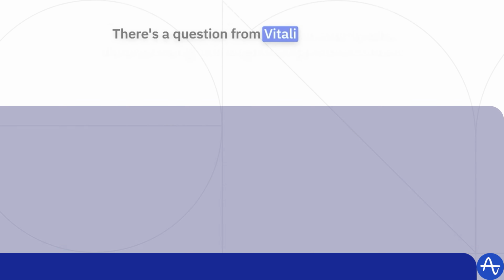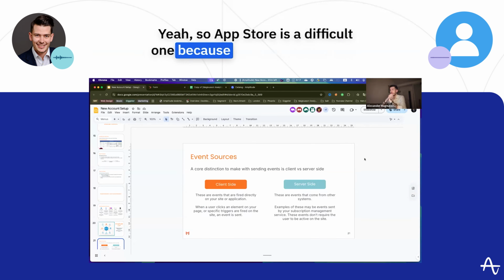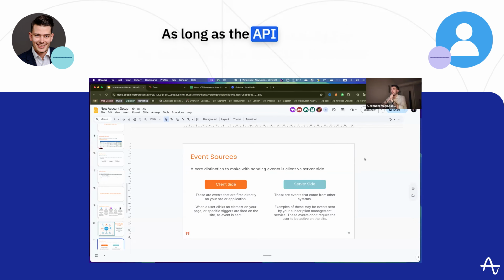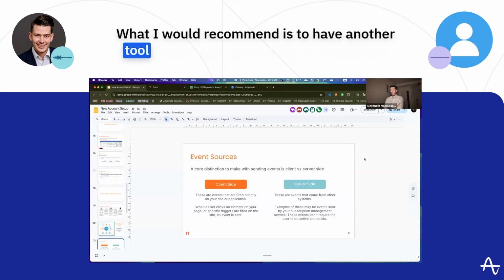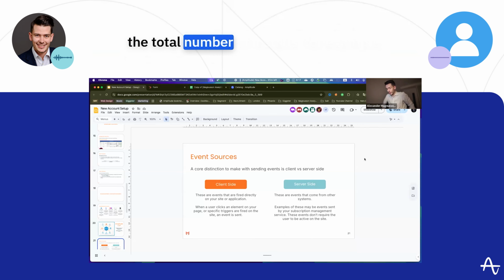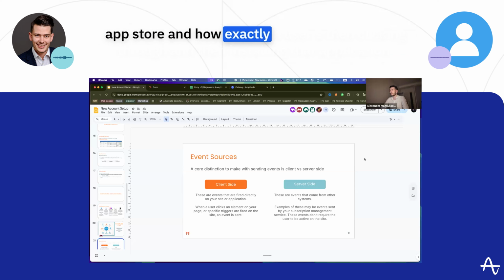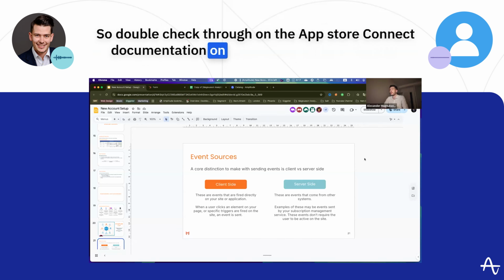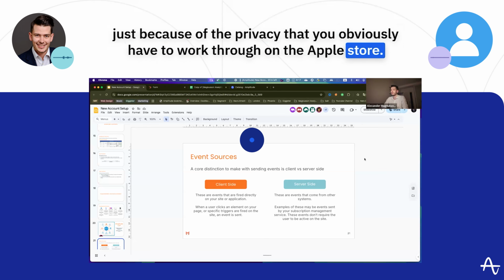How to Track App Store Installs & Ratings with Amplitude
Wondering if you can track Apple App Store installs, impressions, and ratings inside Amplitude?

In this video, we break down:
- What data Apple App Store Connect exposes via API
- How to push that data into Amplitude
- Why user-level tracking is limited due to Apple’s privacy rules
- Why tools like Appsflyer or Adjust are often required to close the loop

You’ll learn how to access aggregate metrics like:
- Total App Store impressions
- Install counts
- App ratings over time

And how to complement that with user-level attribution tools when necessary. If you're a mobile growth marketer or product manager, this is your roadmap for getting the most out of App Store data in Amplitude.